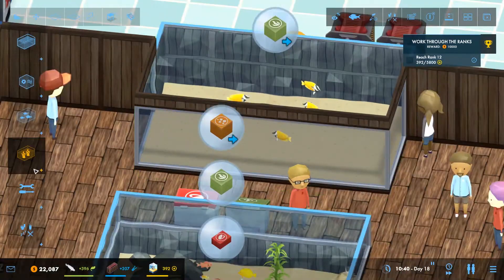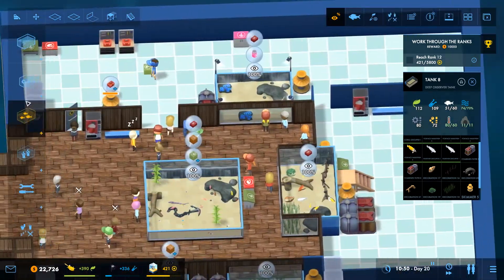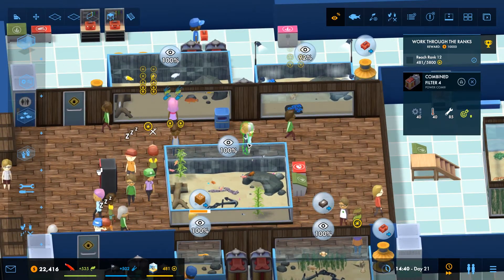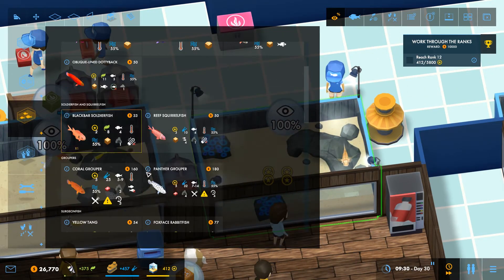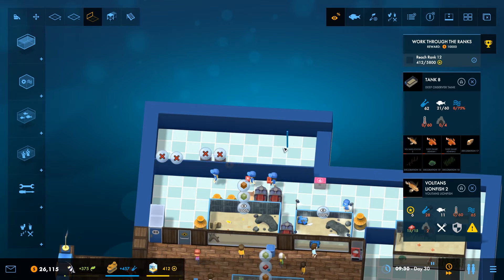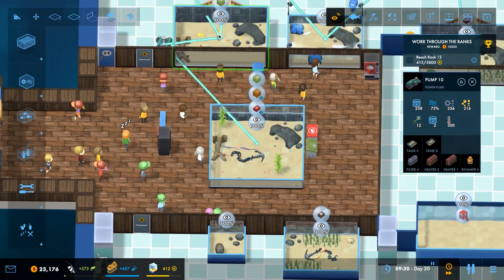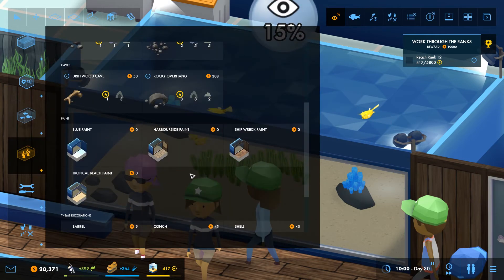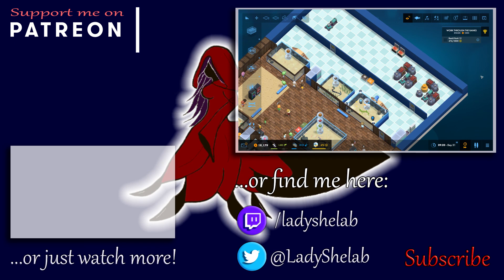Cowfish and Coral! - Megaquarium - Part 32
Welcome back to Megaquarium! In this episode we continue to build up the aquarium with more fish as we reach higher levels!

There's something fishy going on around here!